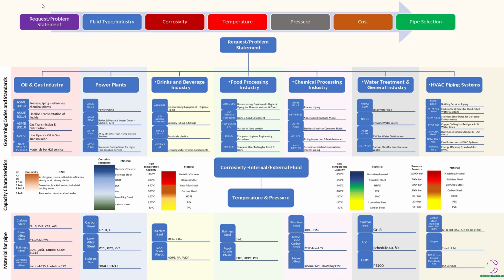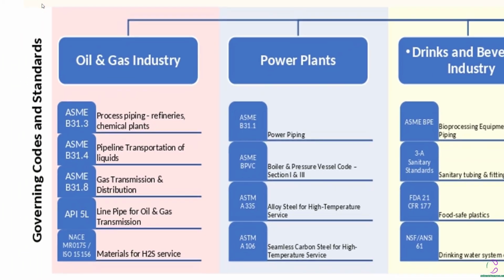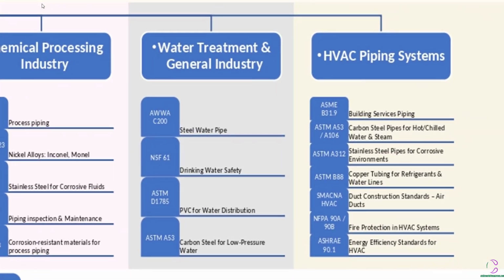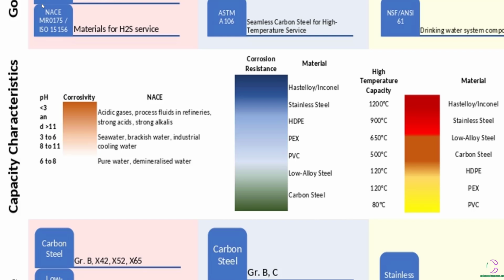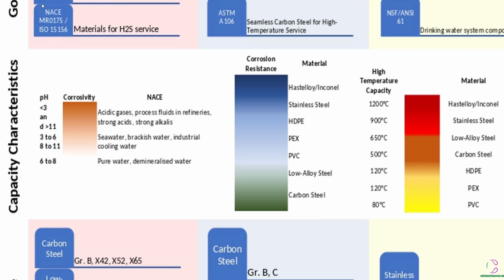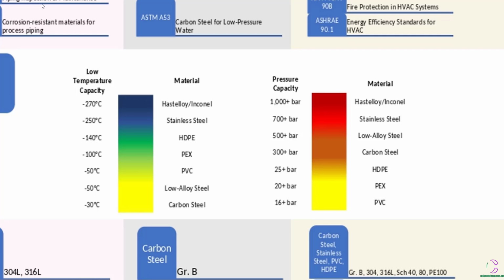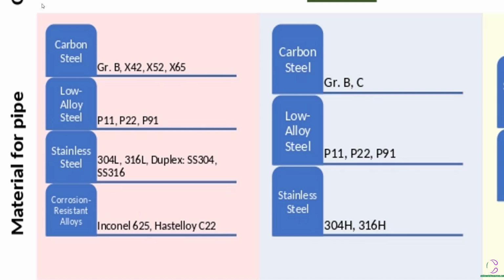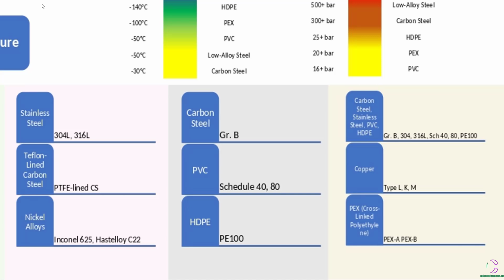Multi-Industry Piping & Pipeline Material Selection Decision Flowchart